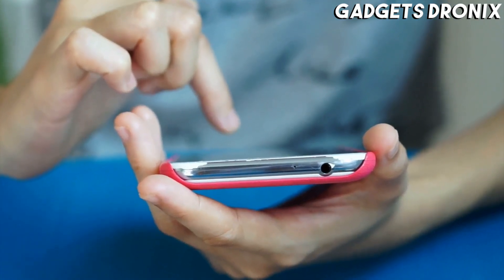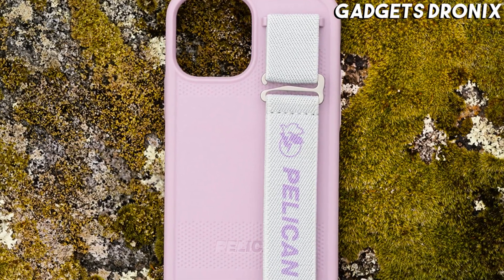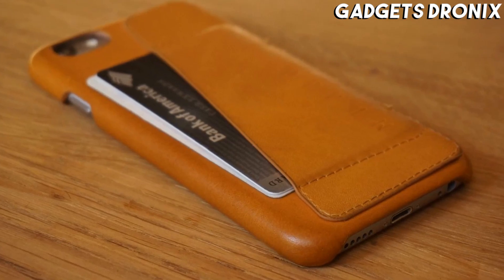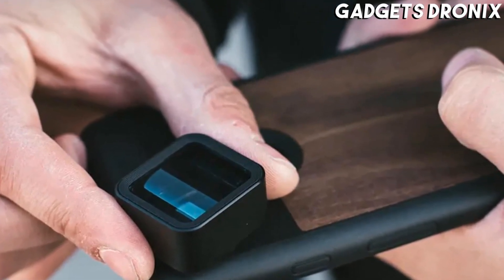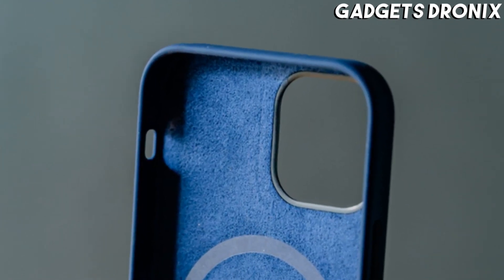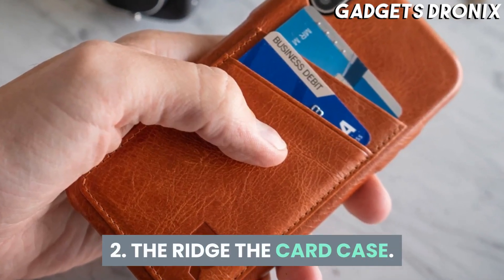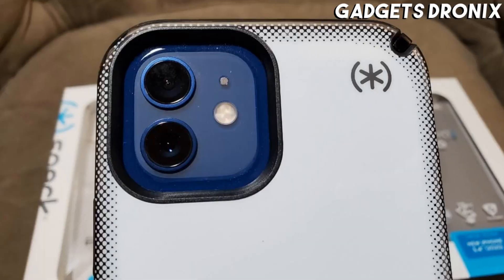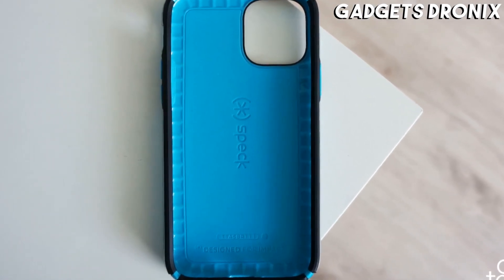6 Best iPhone 12 and 12 Pro Cases 2020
6 ► PELICAN PROTECTOR SLING
●Amazon US

5 ► MUJJO FULL LEATHER WALLET CASE
●Amazon US

4 ► MOMENT IPHONE 12 CASE WITH MAGSAFE
●Amazon US

3 ► OTTERBOX ANEU SERIES CASE WITH MAGSAFE
●Amazon US

2 ► THE RIDGE THE CARD CASE
●Amazon US

1 ► SPECK PRESIDIO2 ARMOR CLOUD
●Amazon US